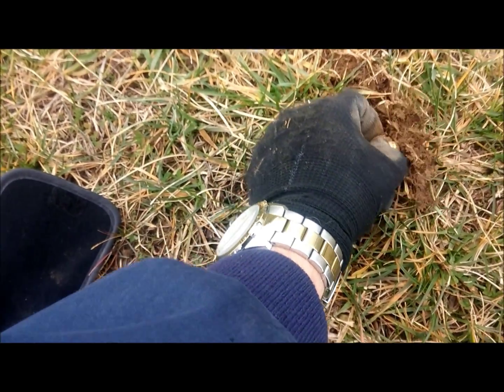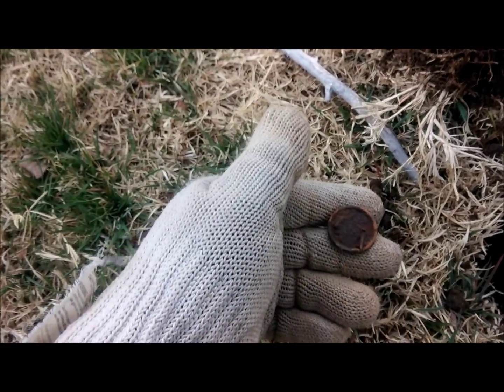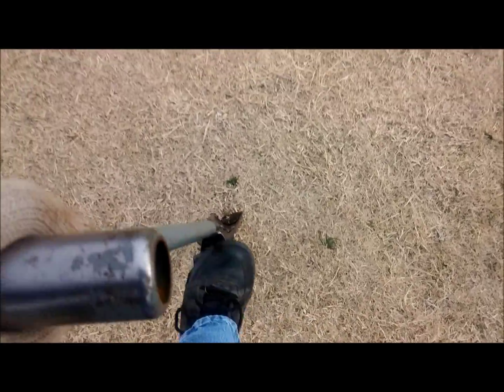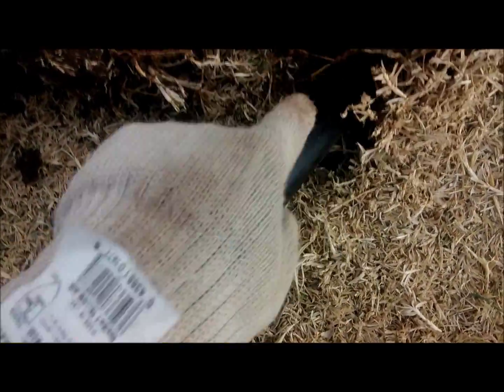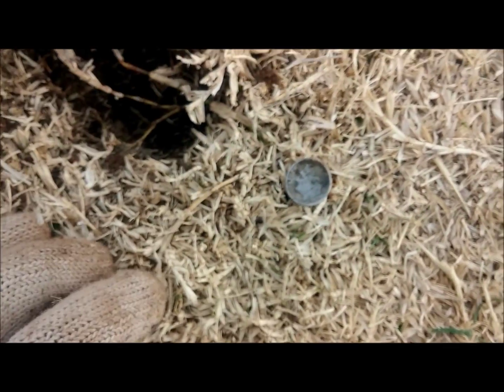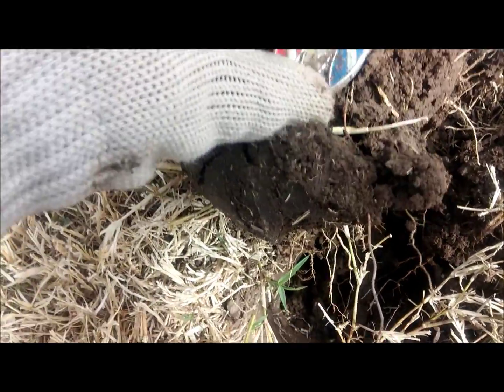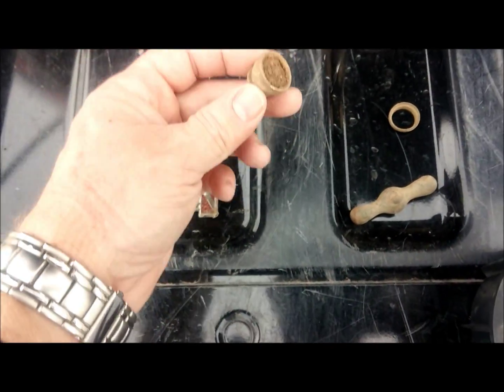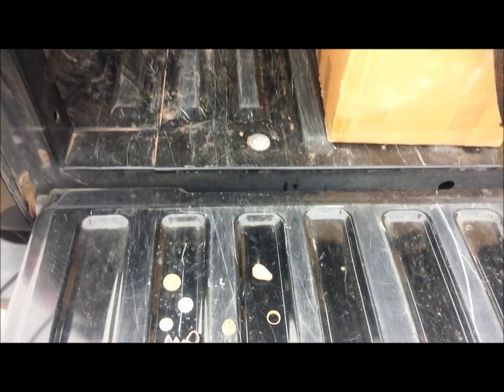030616 3 hunts - church camp, Tennessee, Bowie Middle School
030616 3 hunts - church camp, Tennessee, Bowie Middle School - not much found on these three hunts. I hunted the church camp again but found only clad coinage; I hunted a park in Tennessee but found only a junk ring and clad; and I hunted Bowie Middle school again and found a US military button and a silver 1951 dime..better.